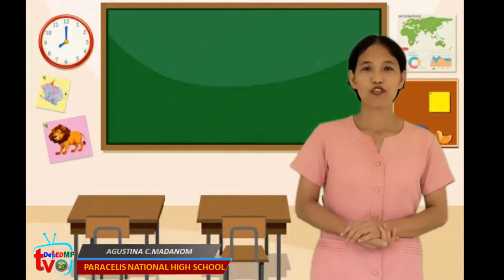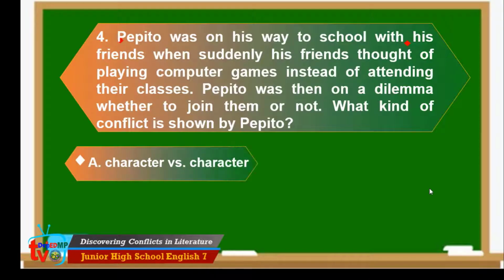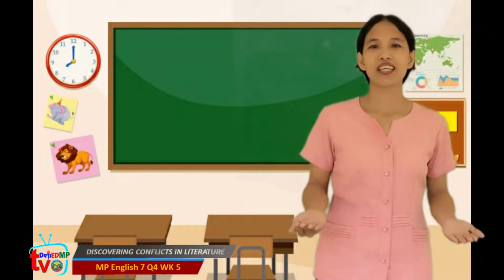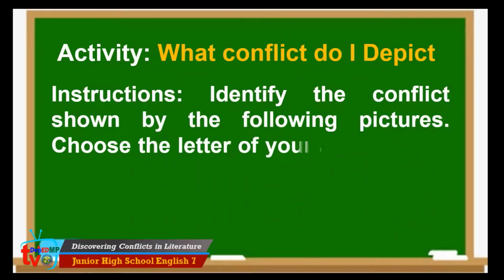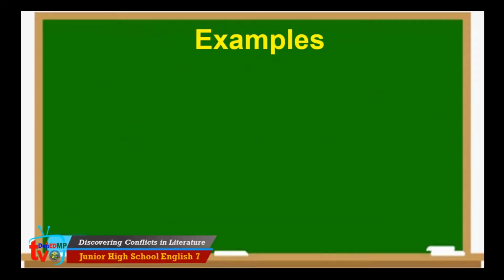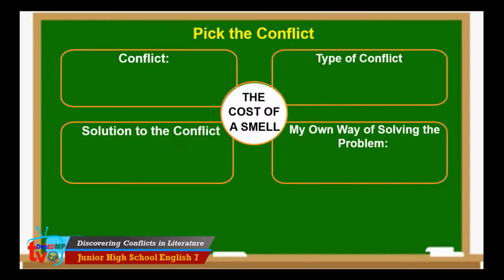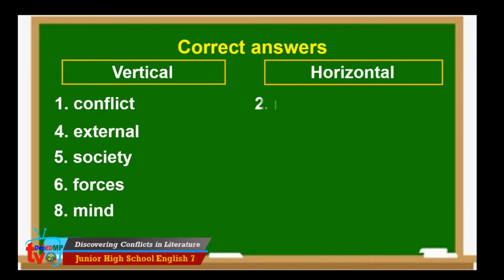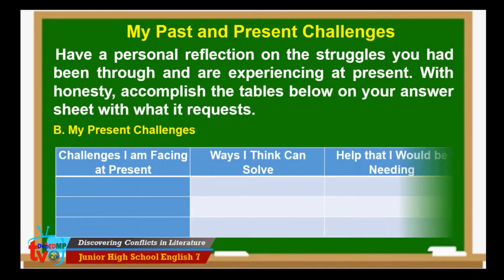MP English 7 Q4 WK 5Discovering Conflicts of Literature